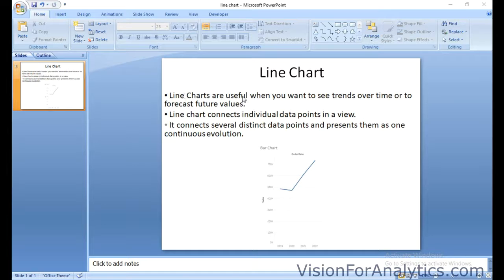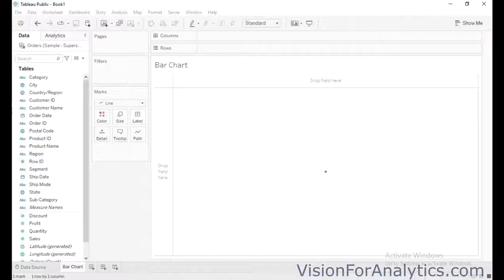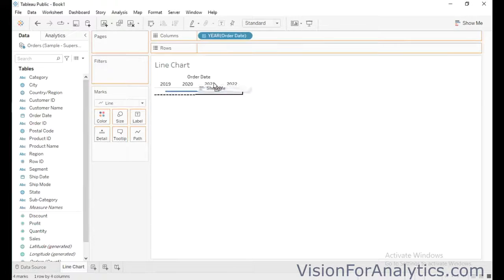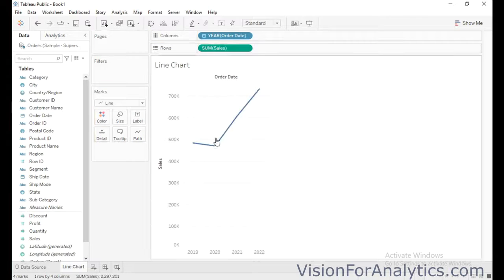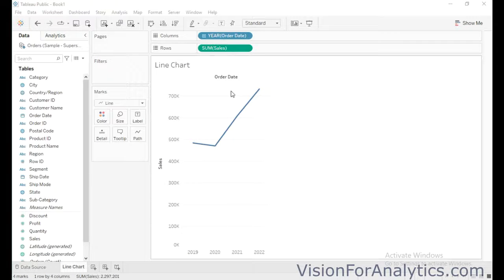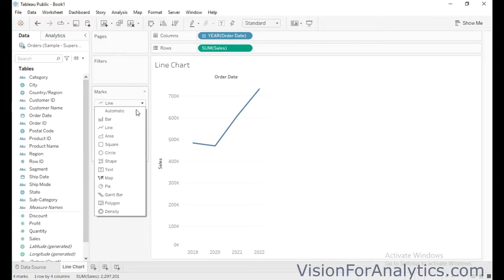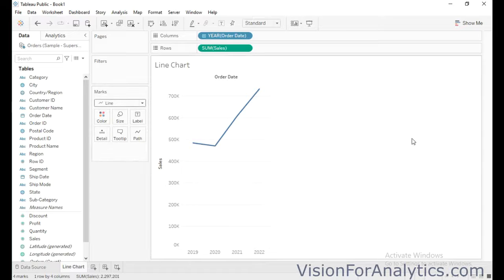Charts in Tableau #1 Line Chart in Tableau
In this video you will learn on how to create line graph with a line that represents the sum of total data points. Please let me know if you have any questions.